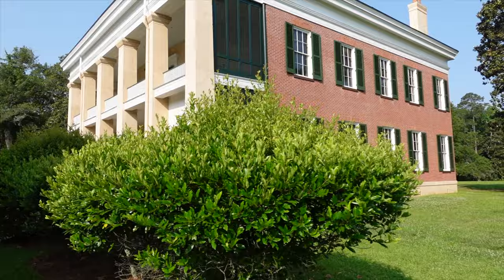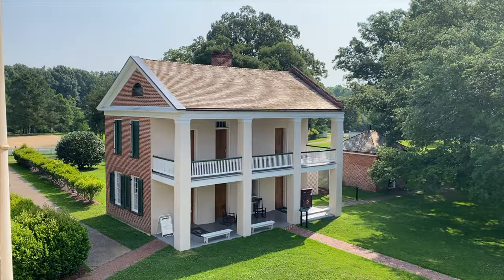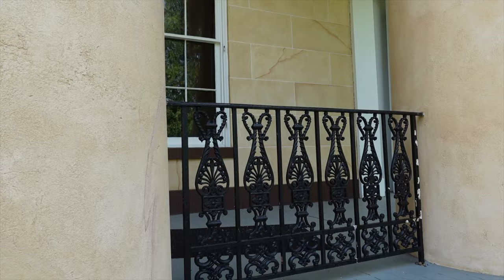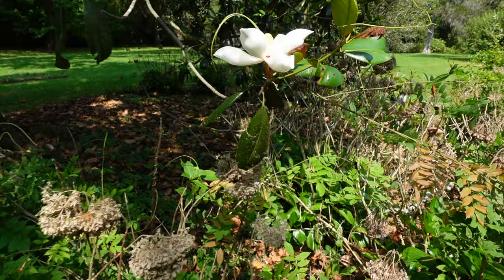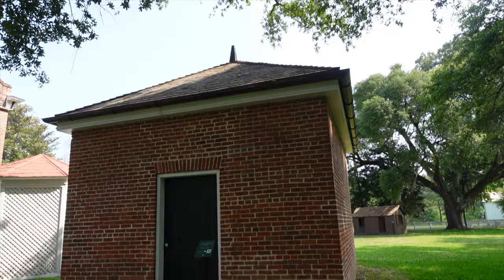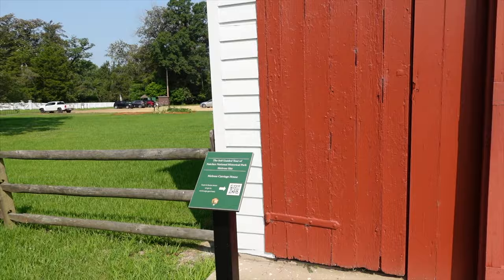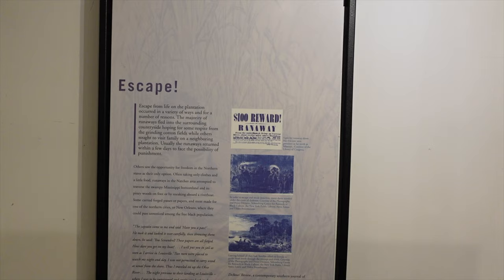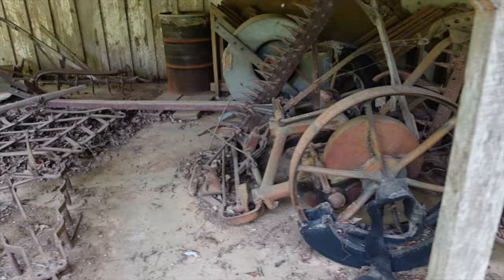Tour of MELROSE (Natchez, MS)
Historic home in Natchez Mississippi built in 1848.

      Thornburg, VA 22565